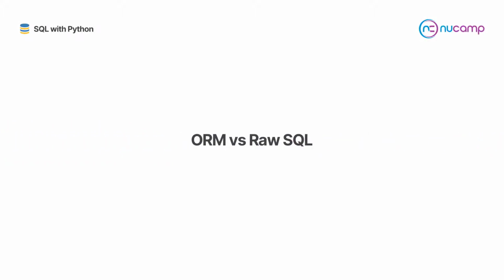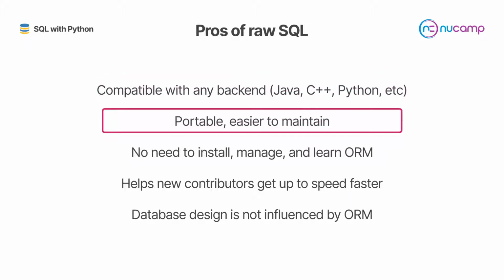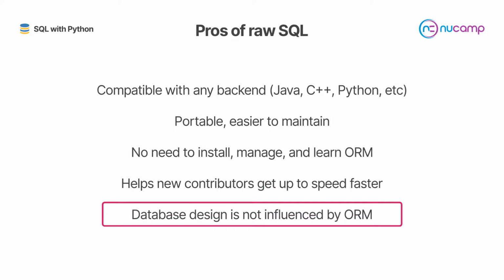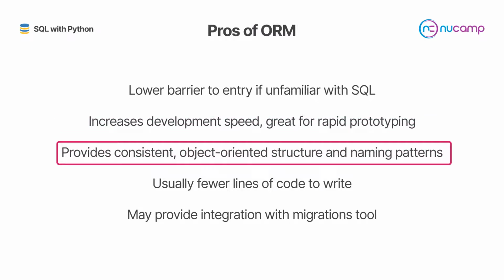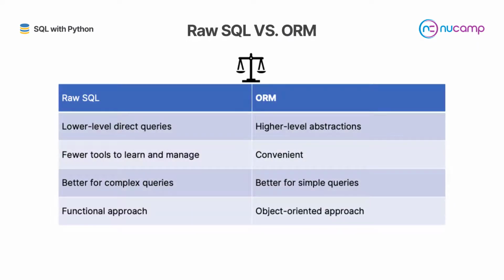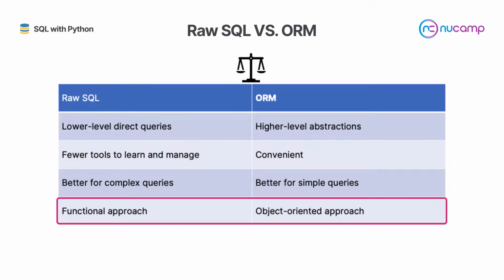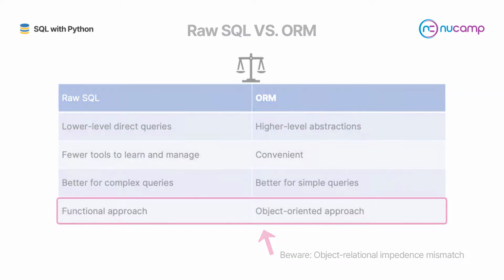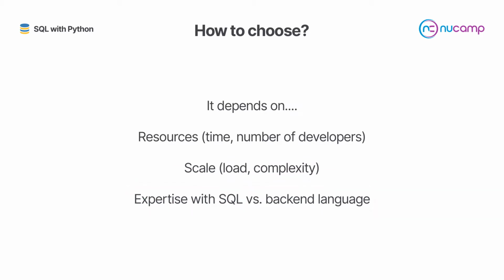Python SQL - ORM vs Raw SQL